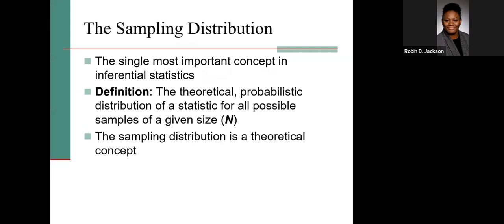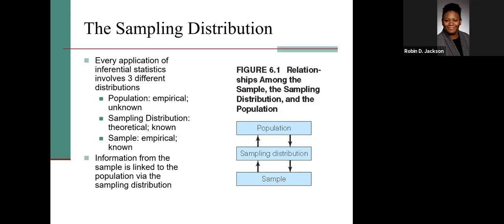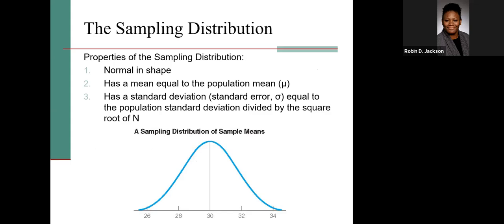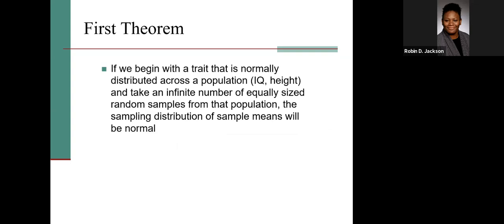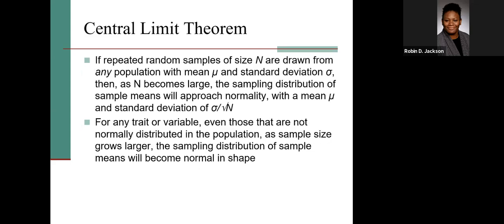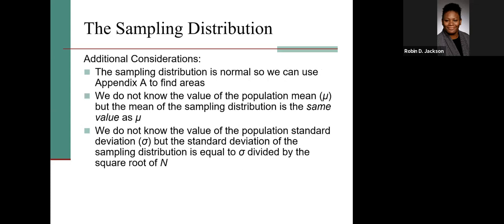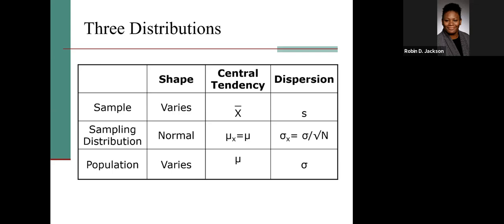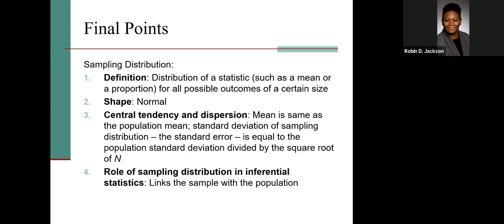Part 3: Introduction to Inferential Statistics: Sampling and the Sampling Distribution